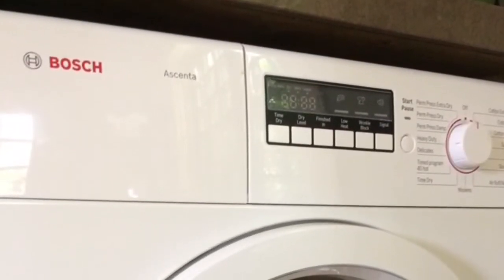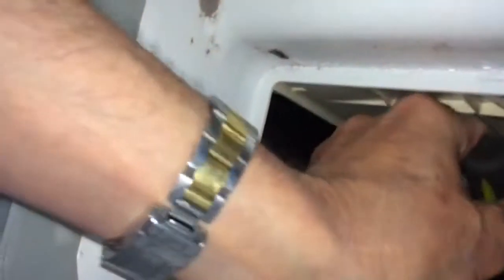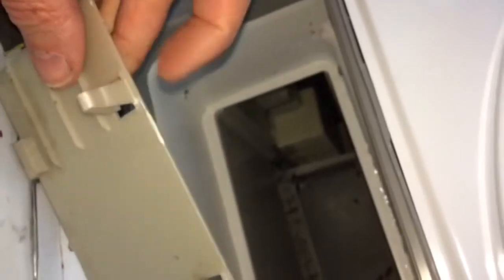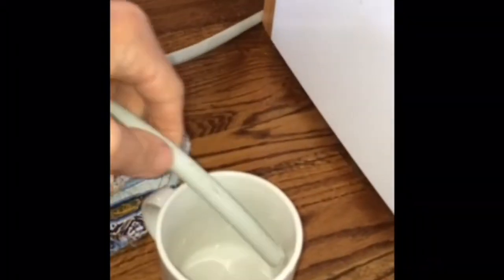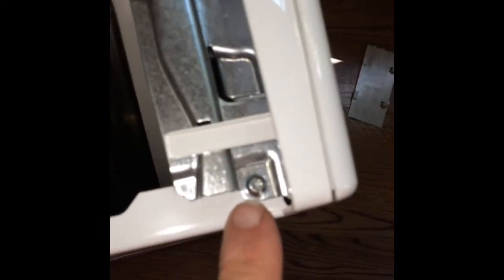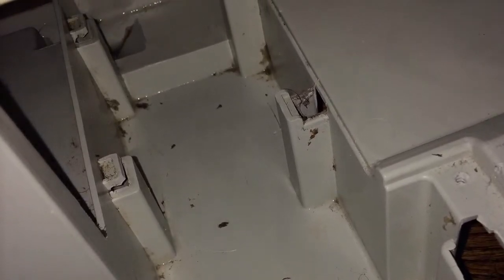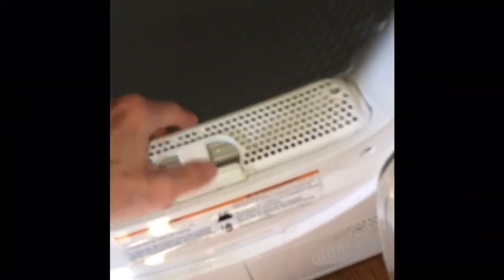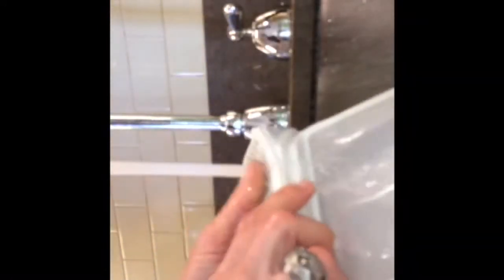✨ Bosch Condenser Dryer - Won't Start - Check Pump Light On (FIXED) ✨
How to clean the pump and filters to get your Bosch Drying Again😊